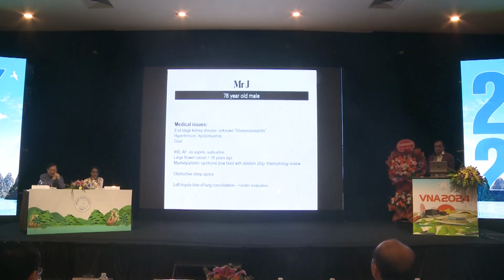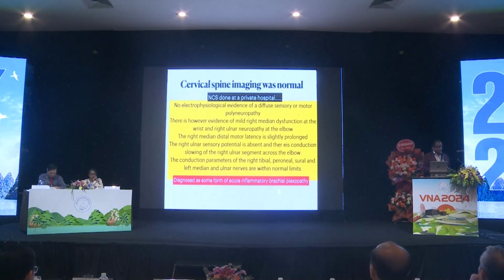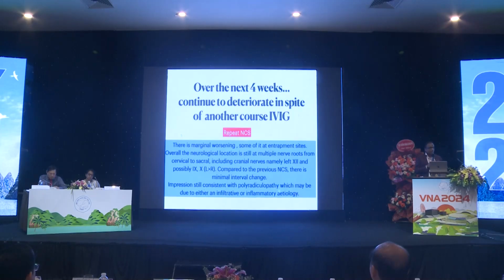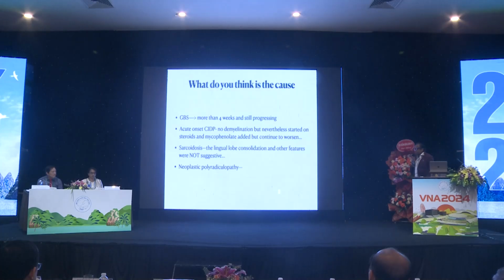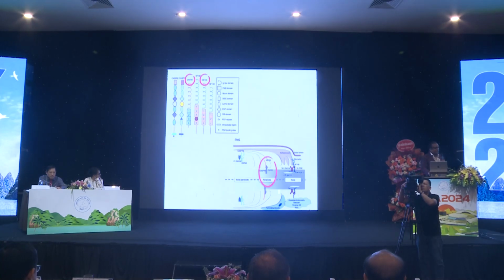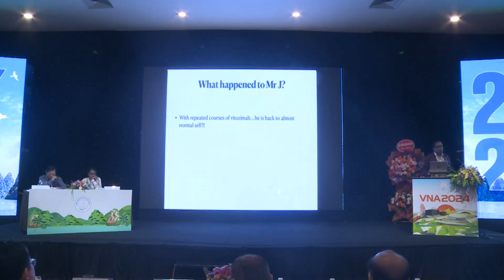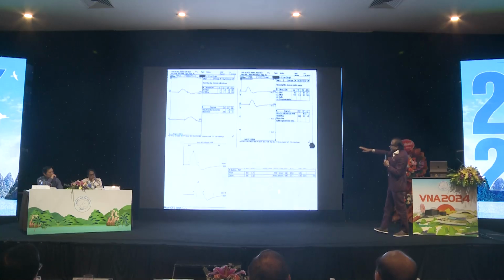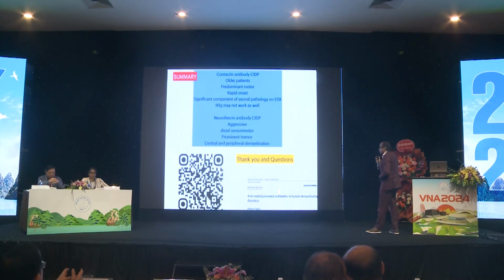(VNA 2024) PHIÊN TOÀN THỂ 1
Hội Nghị Khoa Học Toàn Quốc 2024 - Hội Thần Kinh Học Việt Nam (VNA 2024)
Tiêu đề: Neuromuscular disorders
Báo cáo viên: Prof. Umapathi Thirugnanam (Singapore) - National Neuroscience Institute, Singapore